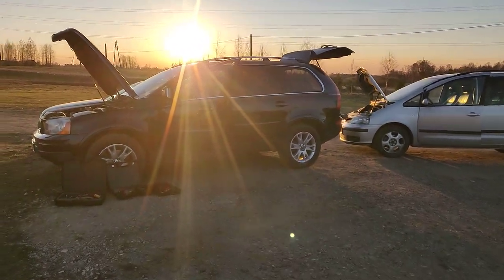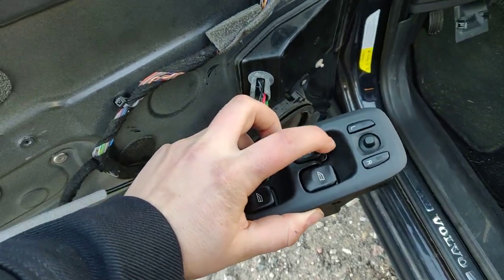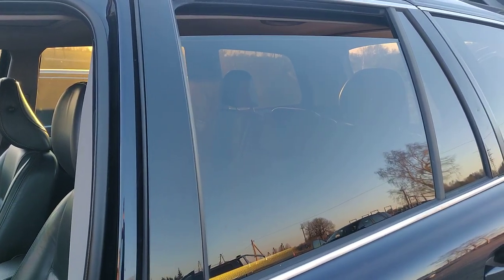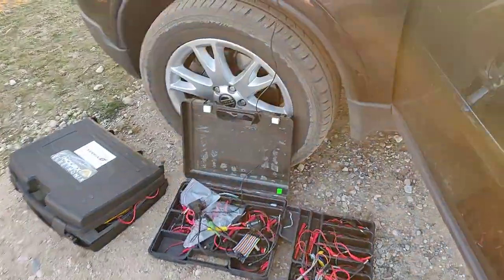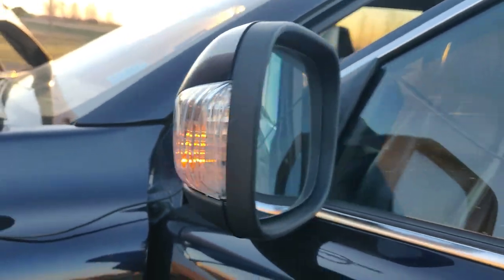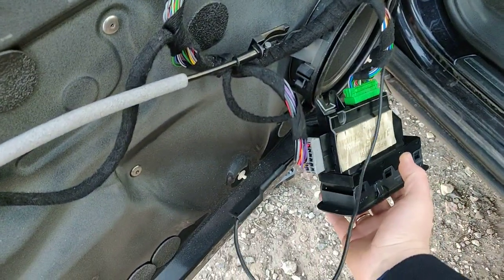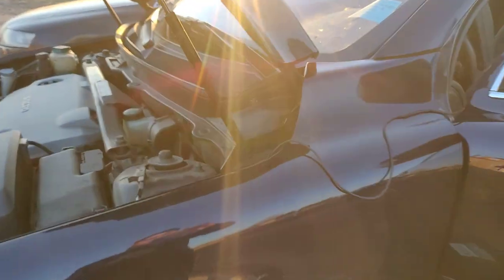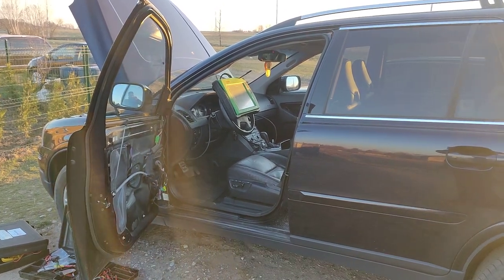Volvo XC90 doors locking window open problems!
In this video you can see how to solve problem with the door looking and window lifting problems. Like I said always try from a simple steps!!! Never go hard way try to see simple things in electronics!